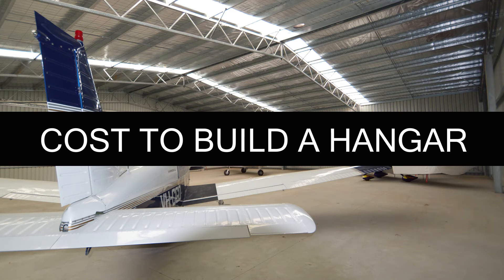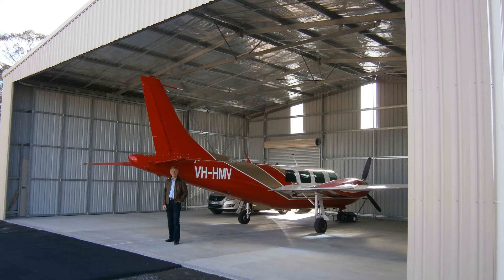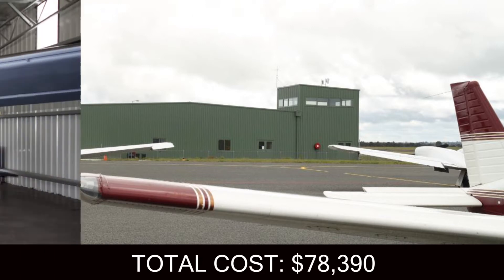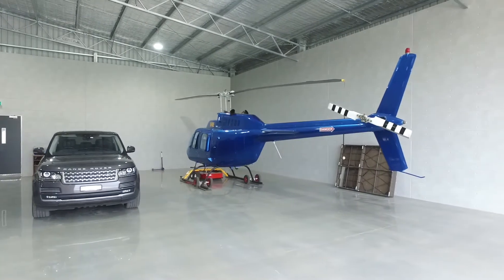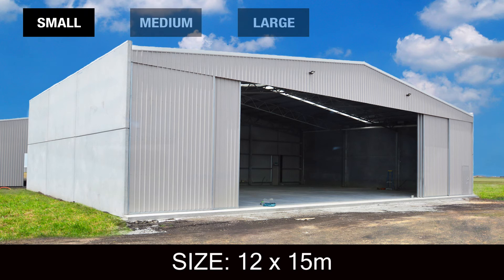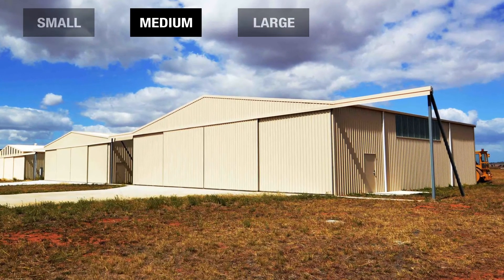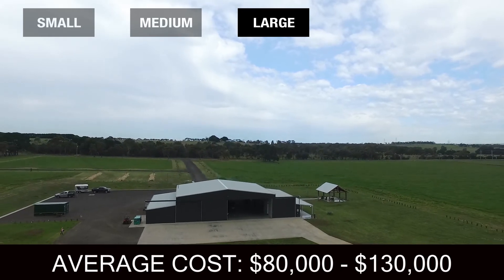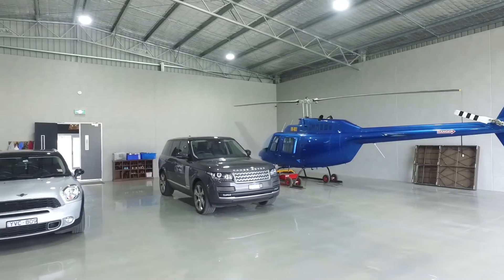Cost To Build An Aviation Hangar in Australia